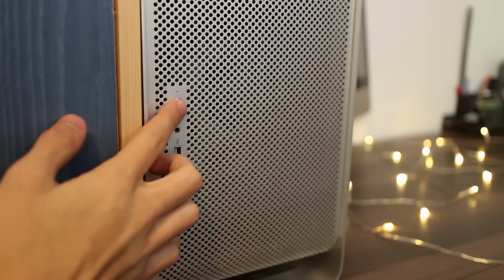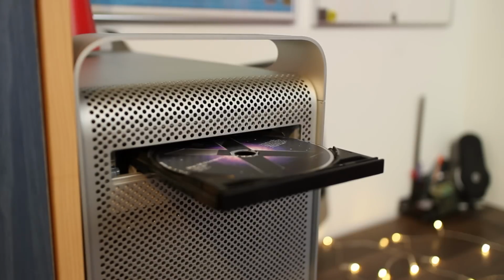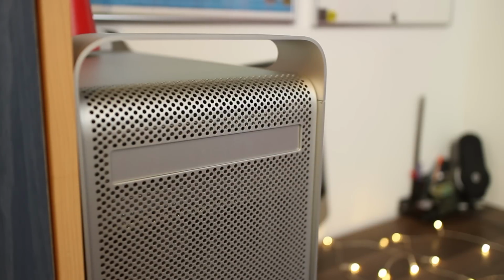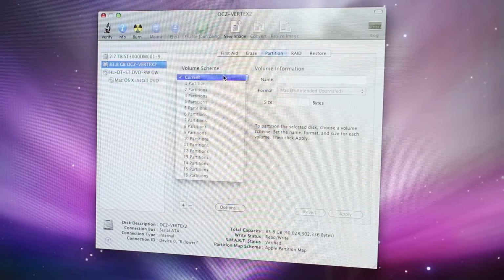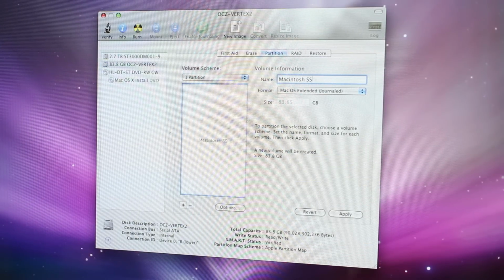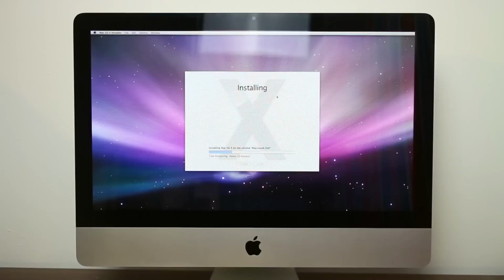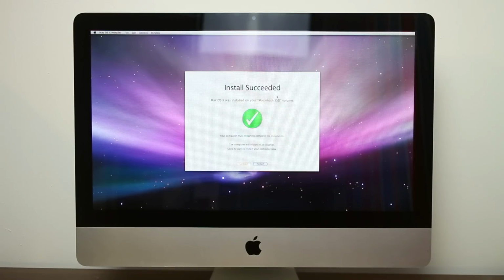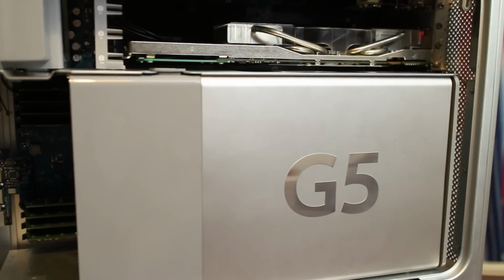The Ultimate Power Mac G5: The Upgrades [2/3] | The PowerPC Hub